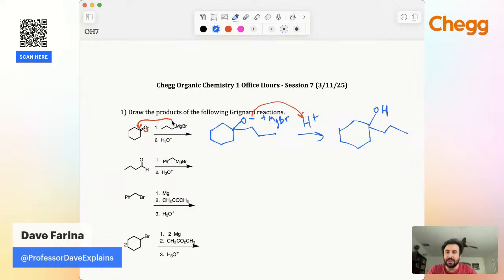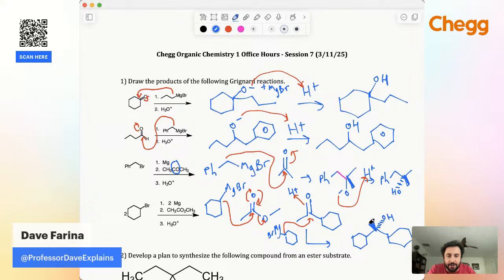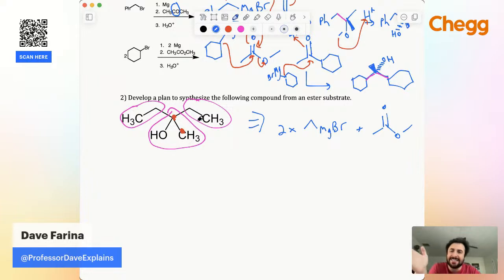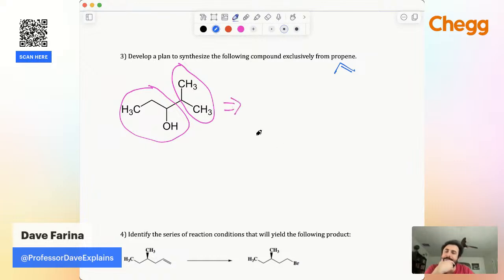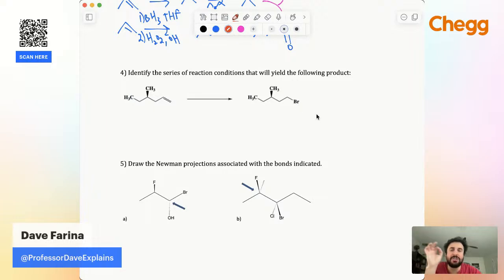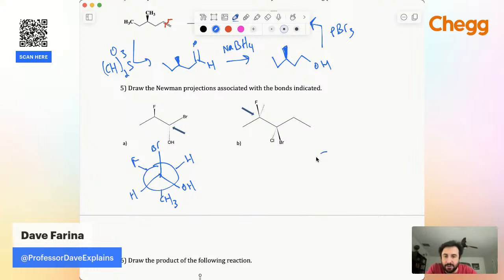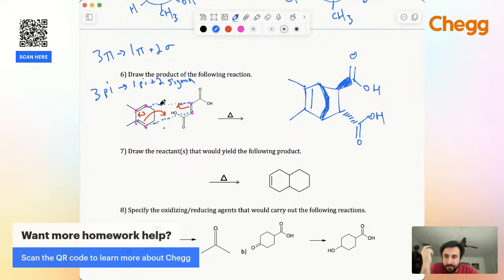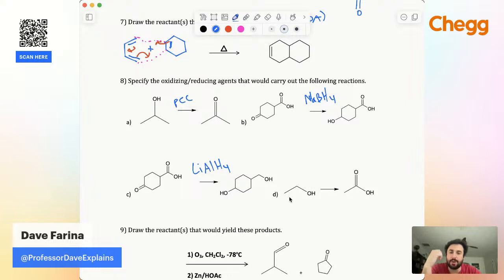Chegg Organic Chemistry I Office Hours with Professor Dave